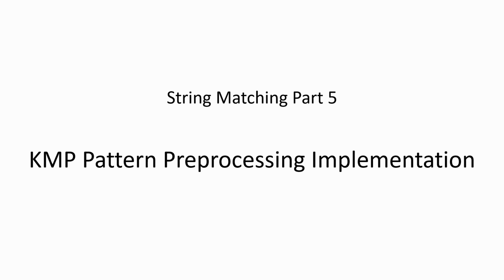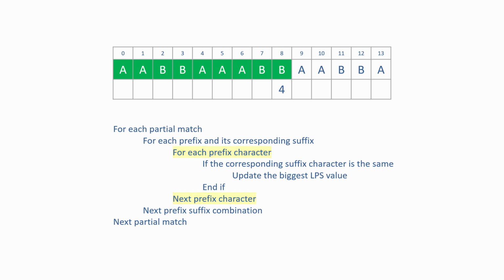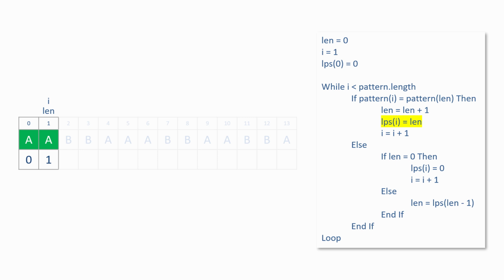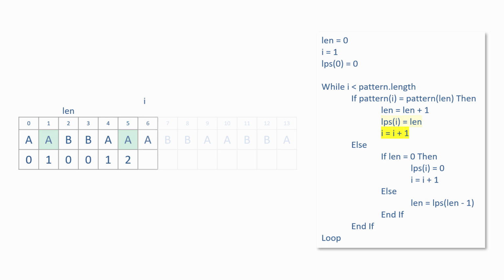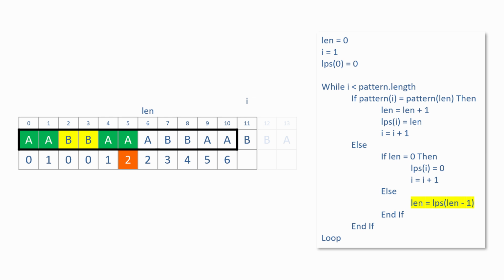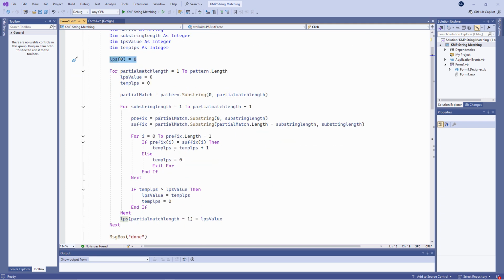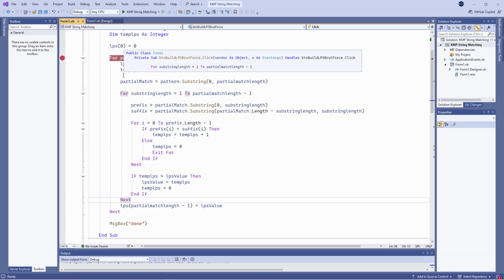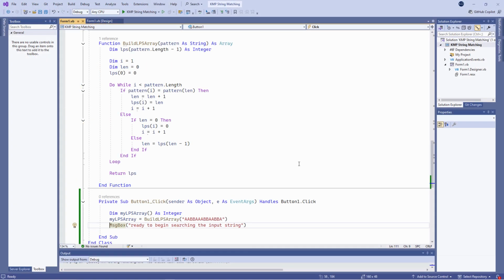String Matching 5. KMP Pattern Preprocessing Implementation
This is the fifth in a series of computer science lessons about string matching algorithms and how to implement them.  String matching is not just about text processing, it has applications in the fields of artificial intelligence, cybersecurity and computational biology, to name but a few.  String matching algorithms include the naive algorithm, KMP, Boyer Moore and Rabin Karp.  Some of these are particularly suited to specialist applications like DNA sequencing, data mining and network intrusion detection systems.

In the previous lesson you learned about the pattern preprocessing phase of the KMP algorithm and saw how to construct a partial match table by inspection.   In this lesson, you’ll learn how to write a program to implement the pattern preprocessing phase of the KMP algorithm, a program that is able to generate LPS information for any pattern, programmatically.  You will first see a brut force approach to the implementation, which includes several nested loops and therefore does not scale well with larger patterns.  You will also see the optimal approach that was developed by Knuth, Morris and Pratt.  The programs are described with pseudocode first and demonstrated in VB.NET.  The lesson also includes equivalent code in C# and Python.

Before continuing, make sure you are familiar with the nature of the LPS information captured during the pattern processing phase.  You should already be able to construct a partial match table for a given pattern by inspection.  Please review the previous lessons if needs be.  It is also assumed that you already have some programming experience.
in the previous lesson.

Chapters:
00:00 Introduction
00:40 Sample pattern
02:01 The brut force approach
04:04 The LPS array
04:46 The KMP approach
10:21 The KMP insight
10:50 Resetting the len variable
14:18 Brut force code in VB.NET
18:40 Brut force code in C#
18:54 Brut force code in Python
19:10 Optimal code in VB.NET
21:00 Optimal code in C#
21:08 Optimal code in Python